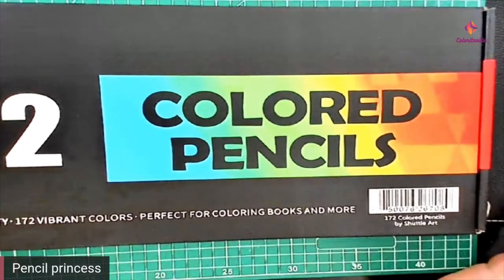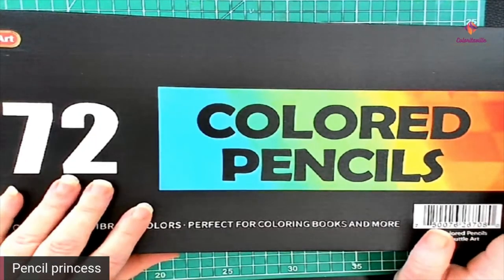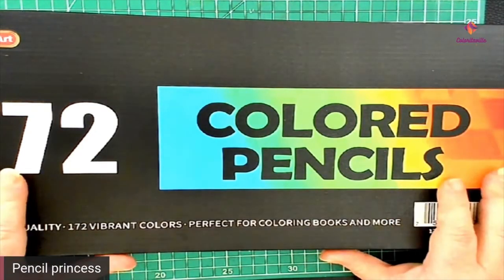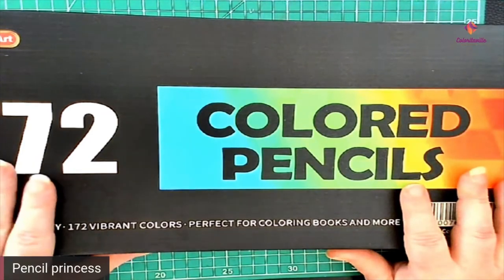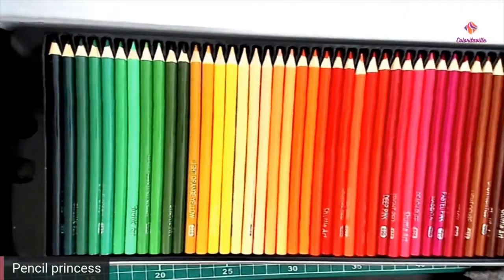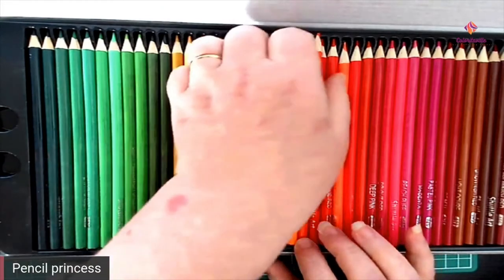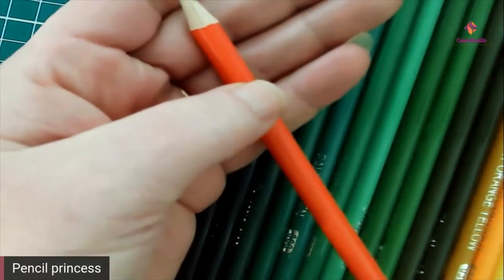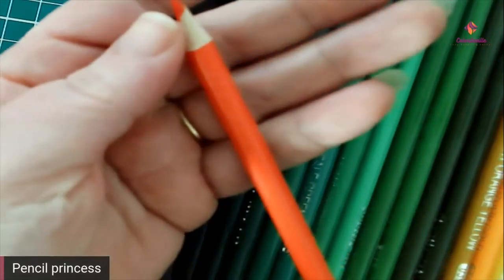Bummed out over Shuttle Art Pencils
All of these videos have been previously aired on Coloritaville and have been moved here with me the move was asked for by Donna and I am now on this channel I will continue my Saturday color a longs and the reviews of my colored pencil hoard for those that want to see it I hope you will all join me in this new journey Please Note: This is a channel devoted to adult coloring. I try to be accurate in all of my descriptions of products or techniques... but I am human.  All product reviews are my honest opinions. There may be times I am asked by a manufacturer or artist to review their product that they have sent to me. I will never give a positive review unless I feel a positive review is warranted. If a product was sent to me for review I will express that in my videos. I believe in full disclosure.

Any links to products, pages, channels referenced in this video are just below.
Again, thank you for taking the time to view this video.